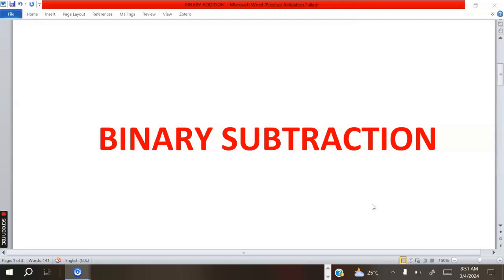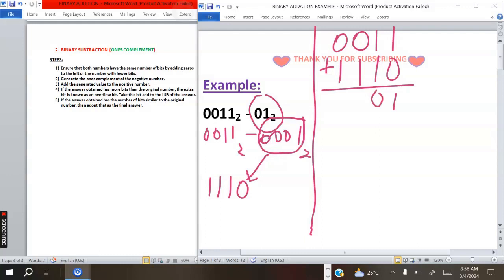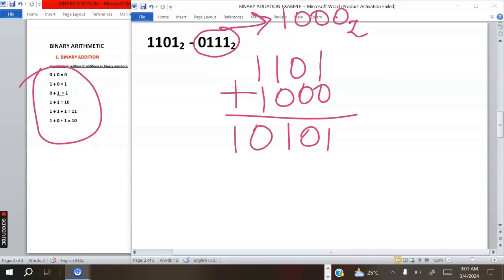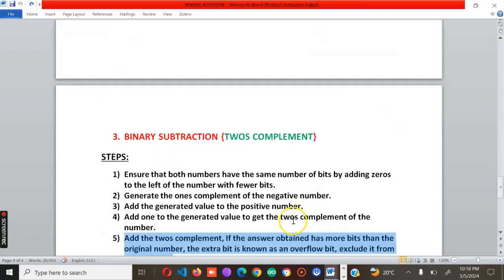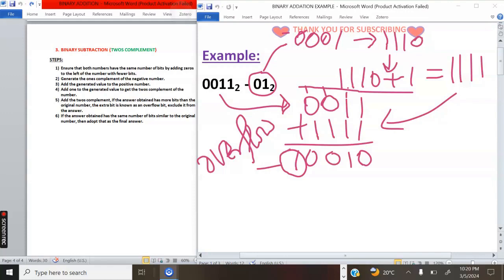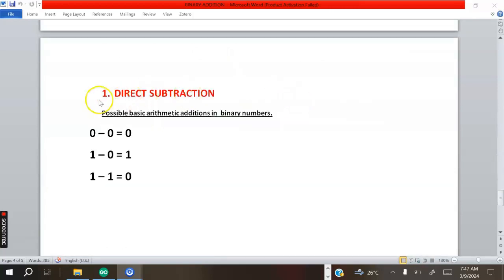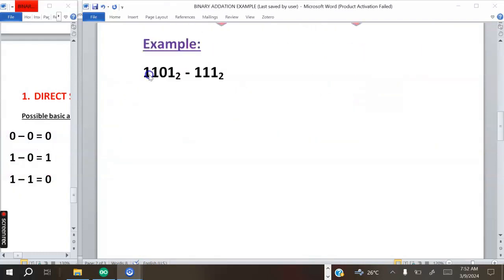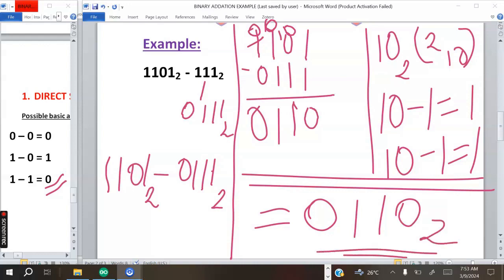Binary subtraction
This computer science video tutorial explains how to subtract binary numbers using direct method.  The full version of this video contains extra examples of subtracting, multiplying, and dividing binary numbers.

Direct subtraction
How subtract binary
How subtract Binary using Ones Complement
How subtract Binary using Twos Complement
Binary Subtraction Tutorial
octal subtraction
Howto
How to
Binary number